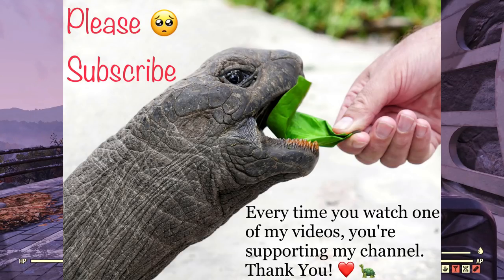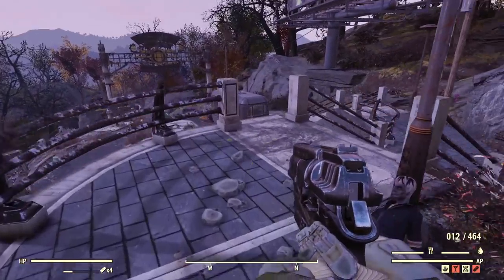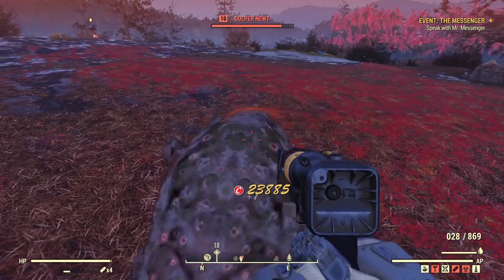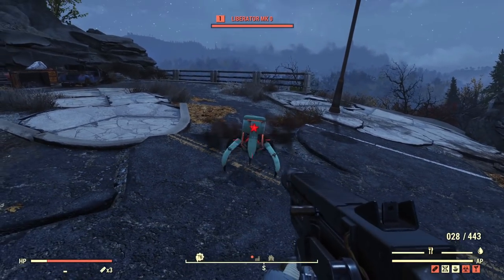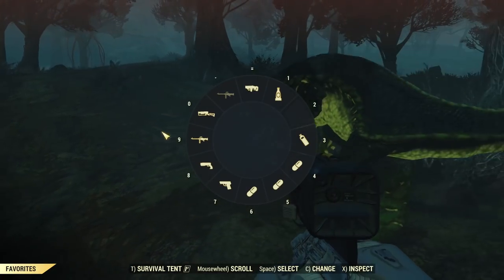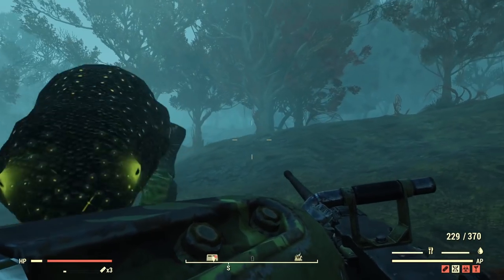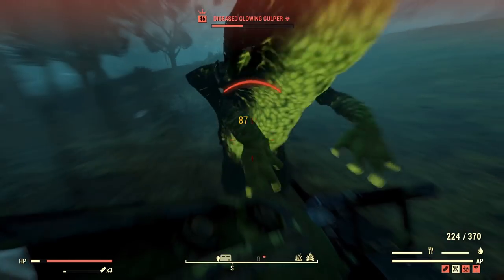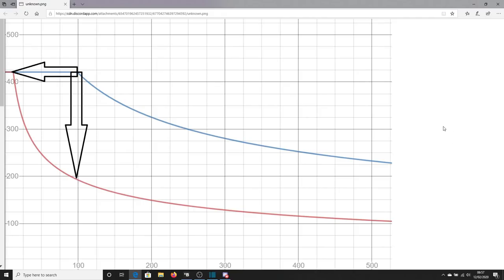Fallout 76: Armor Penetration on Energy Weapons and Why those Weapons Underperform. Bethesda PLZ Fix